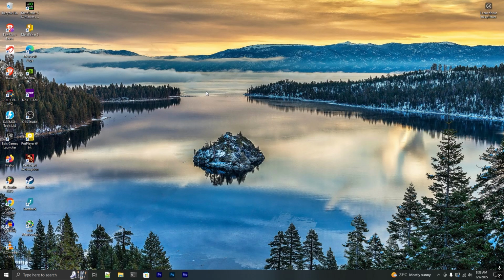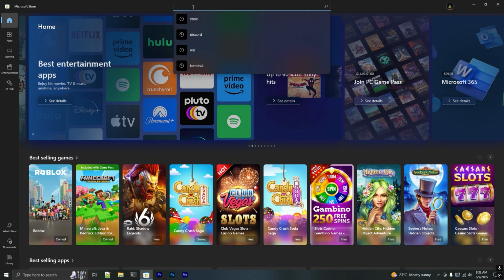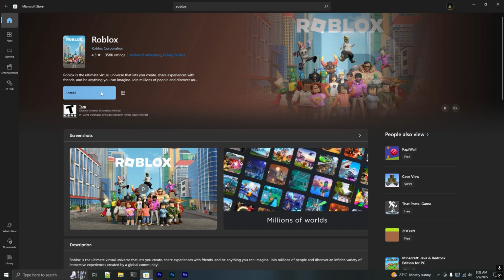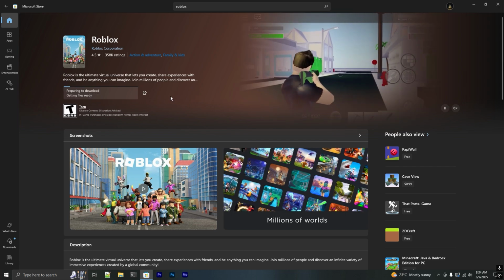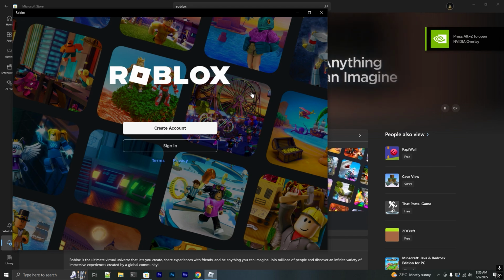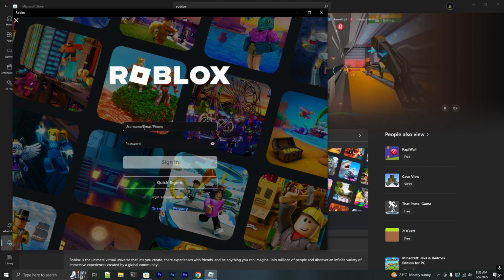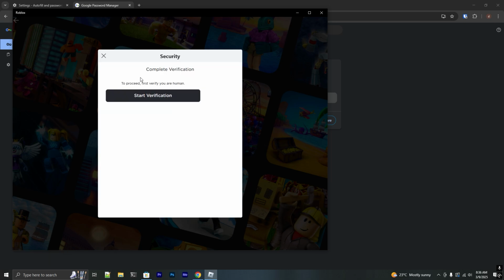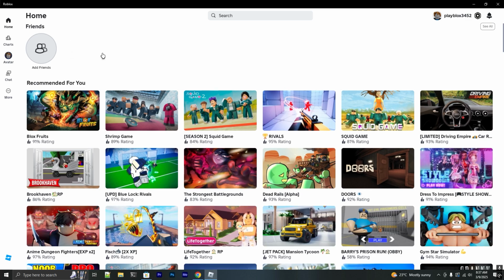How to Download & Install Roblox on Windows FAST!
Want to play Roblox on your Windows PC but not sure how to install it? 🎮 In this easy step-by-step guide, I’ll show you how to download and install Roblox on Windows so you can jump into the game in no time!

🔹 What You’ll Learn:
✔ Where to download Roblox safely
✔ How to install and set up Roblox on Windows